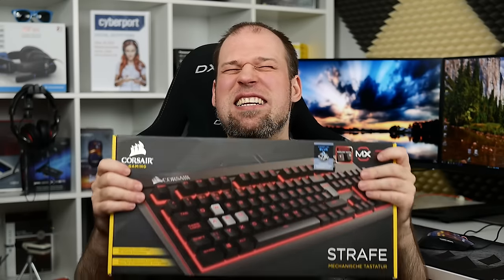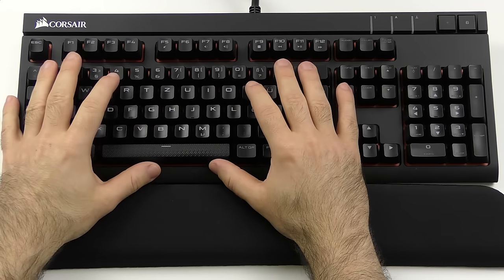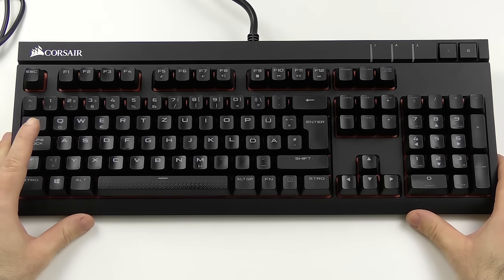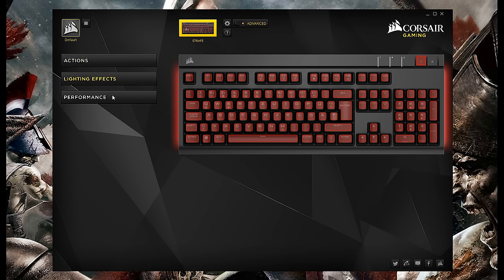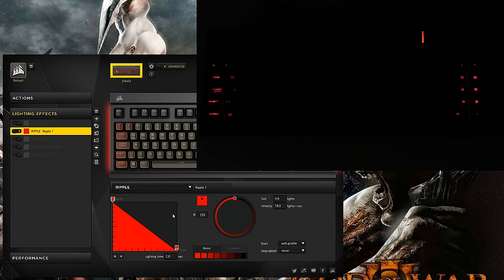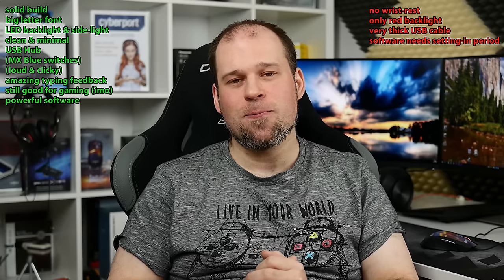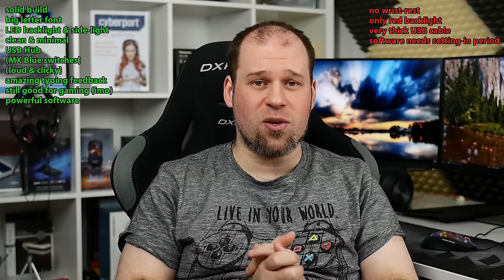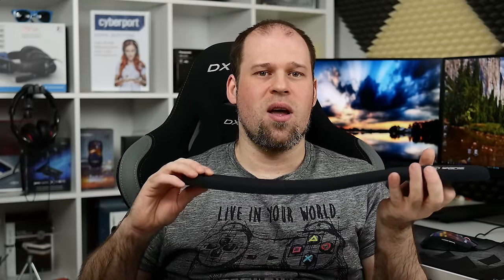Corsair Strafe (MX Blue) Review | amazing for writing maniacs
This is a review of the Corsair Strafe with MX Blue switches and red backlighting. If you are a writing maniac, you should definitely take a look at it.

Timecodes
00:49 Overview
03:30 Software
05:12 Lighting effects
07:42 Conclusion